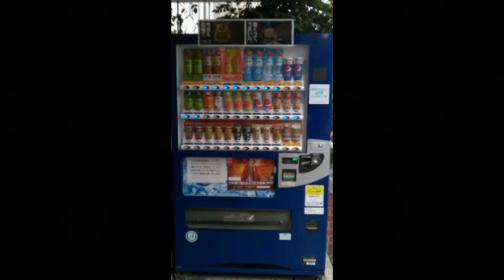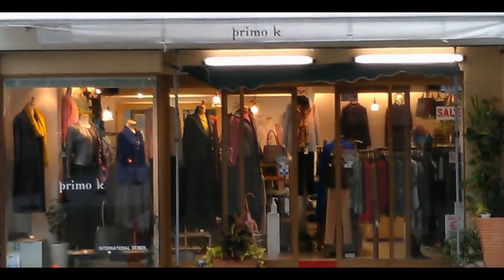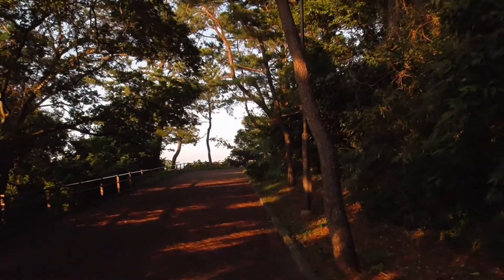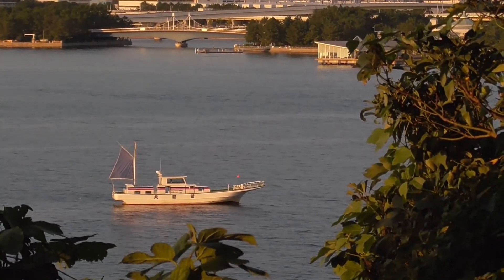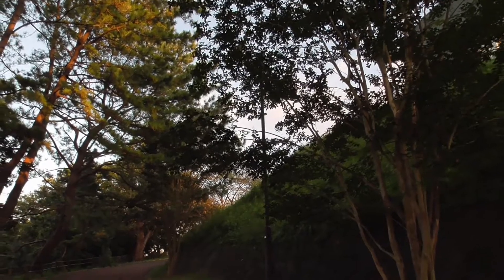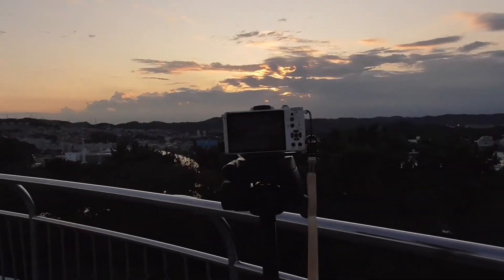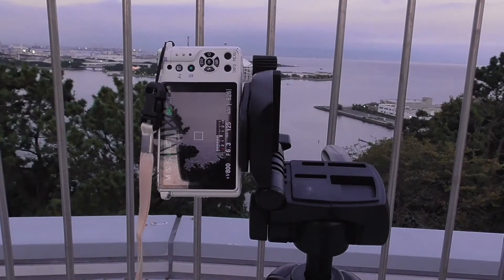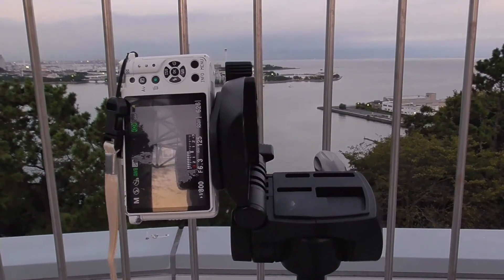HOW GOOD COULD I GET?: Looking for the Light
I had an epiphany recently - I saw the light, if you will. Watching Youtube channels hosted by expert photographers, I FINALLY realised that just because it's sunset time (and aren't sunsets lovely, though), I'm not going to get my best results by just pointing my camera straight at the sun...

Additionally, I was inspired by one of those channels to take a photographic composition using light, and enter it in their 'light' competition